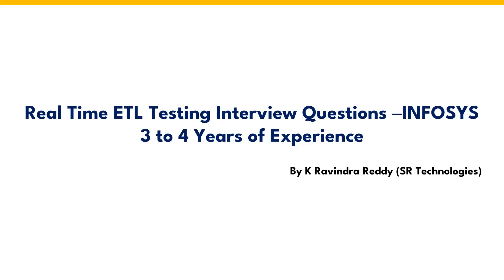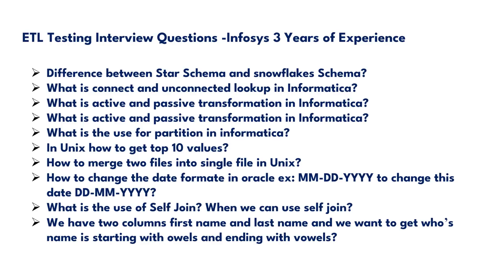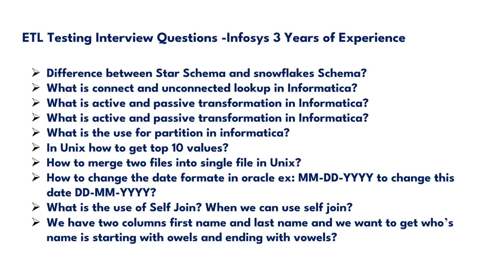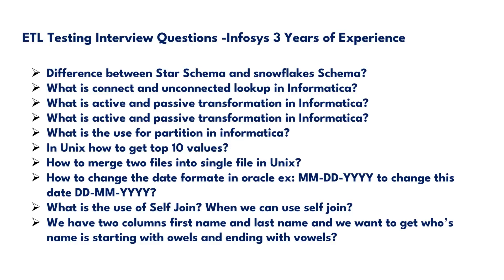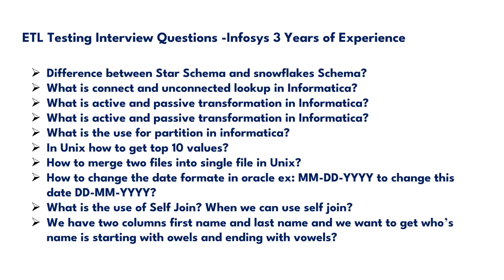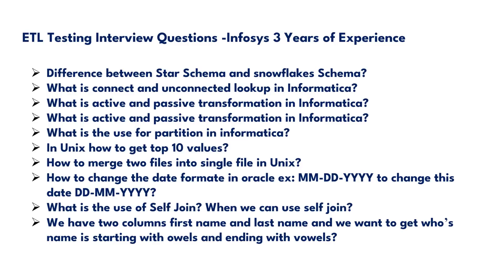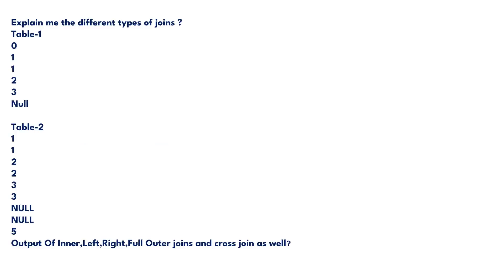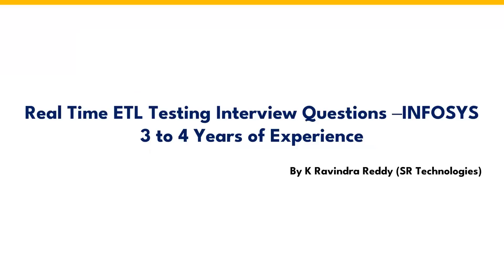Cracking ETL Testing Interview Questions at Infosys: Tips, Techniques, and Insights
In this video, we dive deep into ETL Testing interview questions specifically tailored for Infosys. Whether you're a fresh graduate or an experienced professional, mastering these interview questions is crucial for landing a job at Infosys. Join us as we discuss key concepts, provide insightful answers, and share valuable tips and strategies to help you confidently tackle the ETL Testing interview process. Don't miss out on this comprehensive guide to boost your chances of success at Infosys!